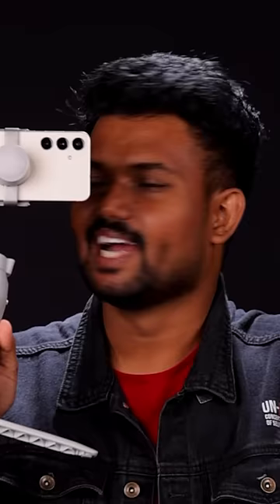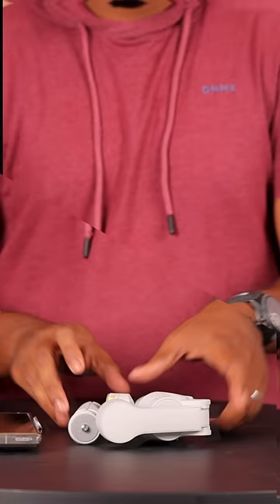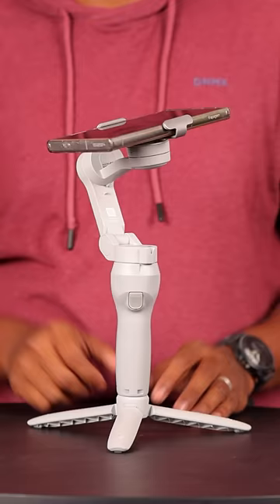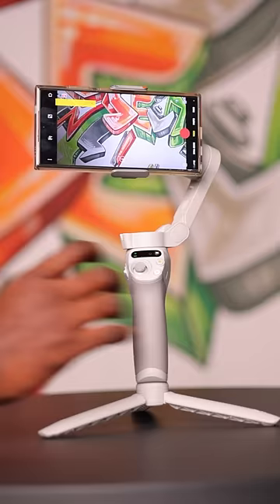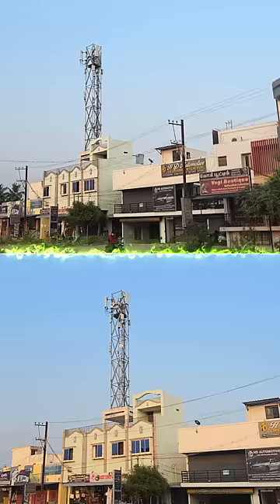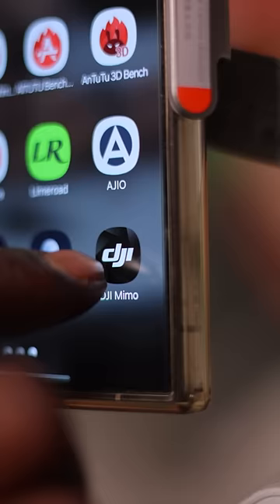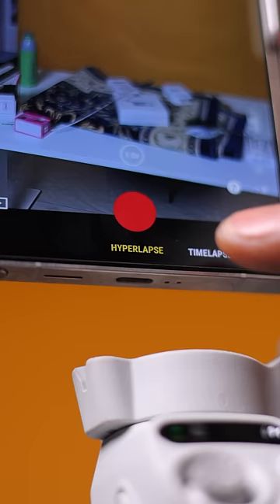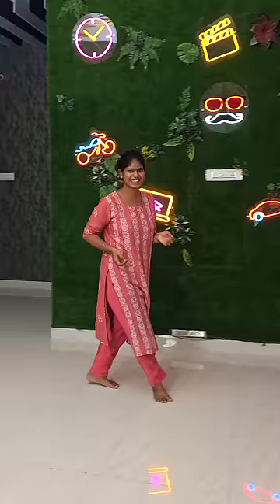Under 10k 'ல 🤩 Best Mobile Gimbal இதுவா.?